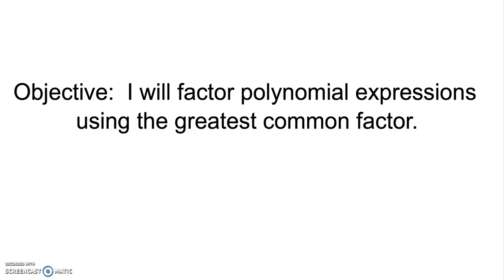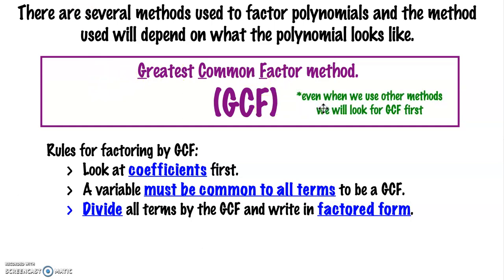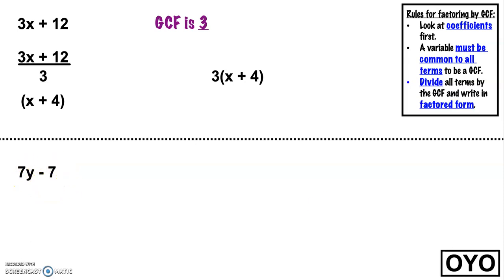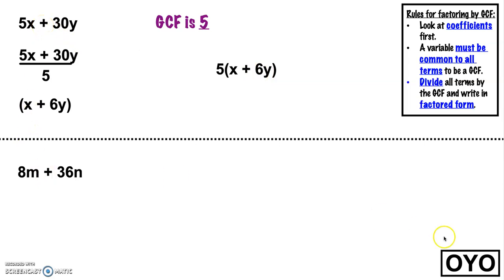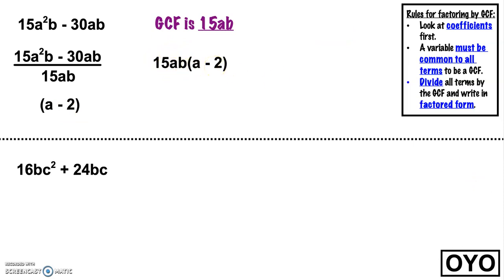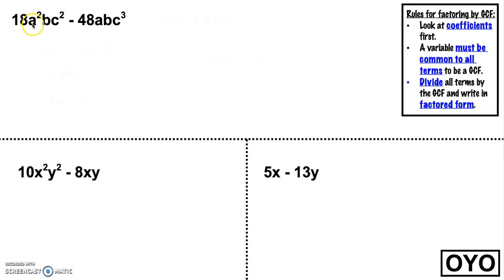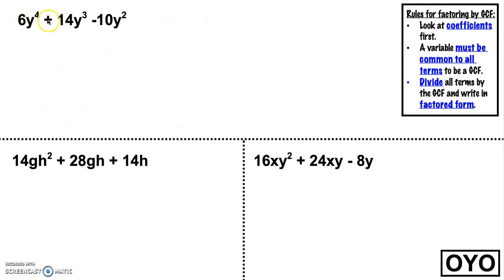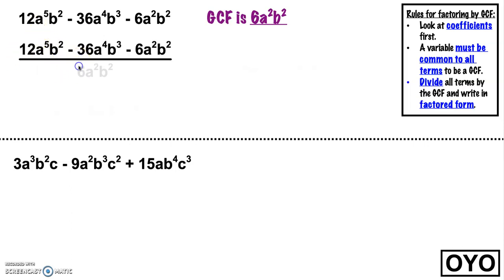Factoring by GCF